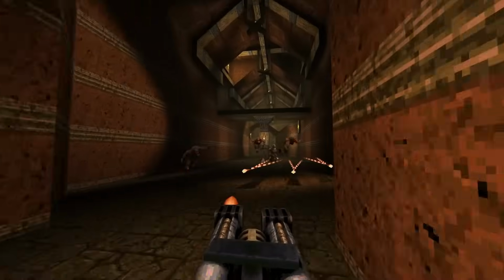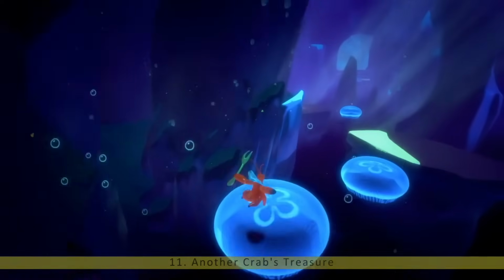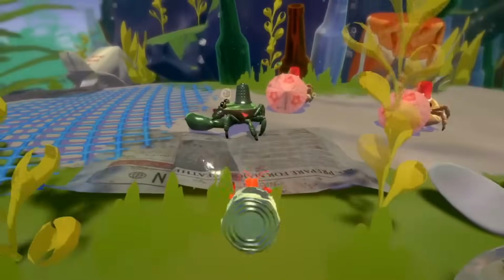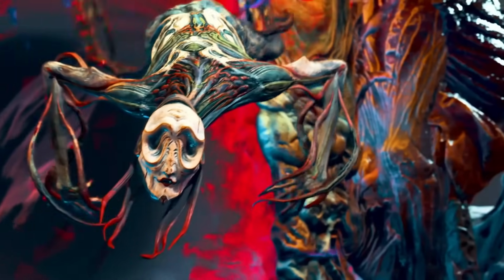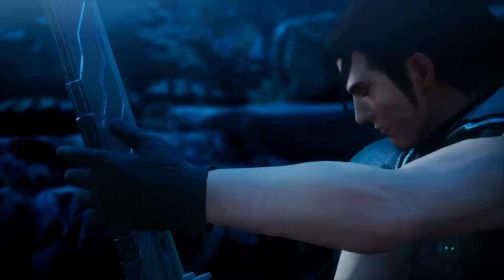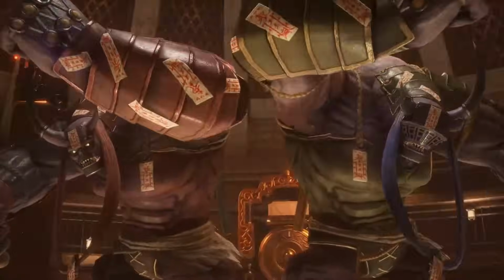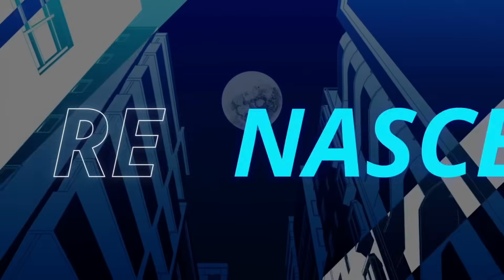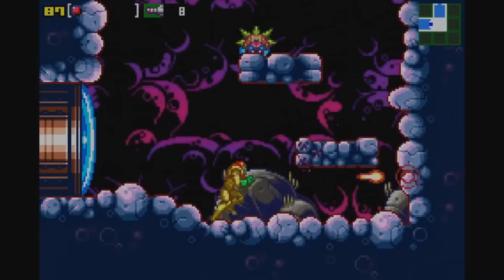TOP 15 Steam Deck Games That You Should Play in 2024 | (NEW LIST)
The Steam Deck and the Steam Deck OLED have completely changed gaming putting the power of PC in the hands of gamers. Its always amazing to see what can run on the Steam Deck, so lets take a look at some of the best games you can play on the Deck in 2024

0:00 Intro

1:47 15

2:46 14

3:33 13

4:27 12

5:24 11

6:35 10

7:37 9

8:28 8

9:39 7

10:40 6

12:17 5

13:07 4

14:24 3

15:44 2

16:51 1